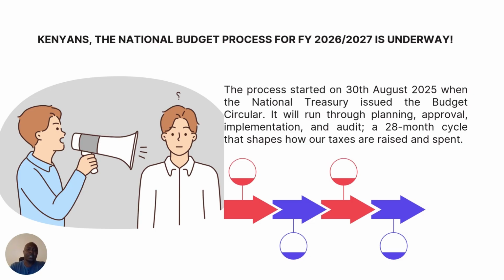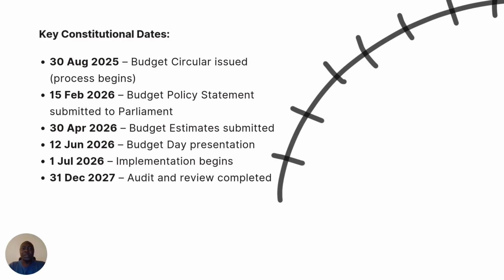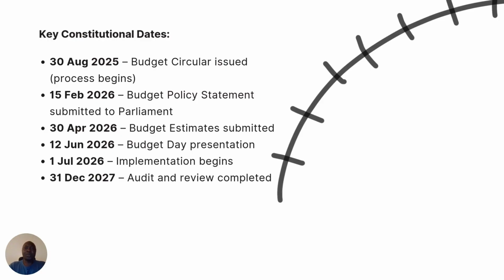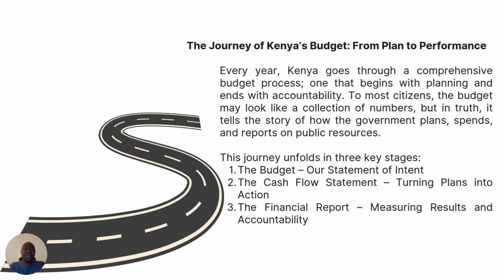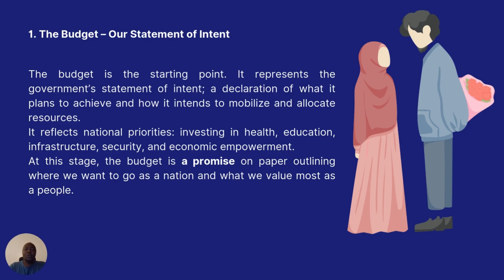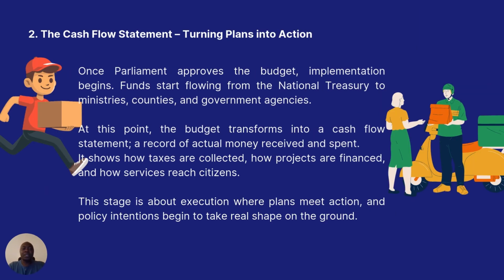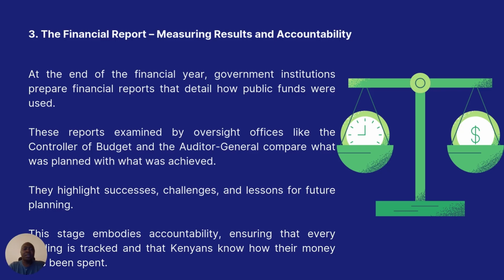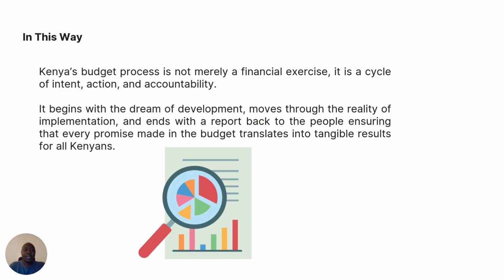Budget Process Call to Action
Understand the Kenyan budget process from planning to accountability.